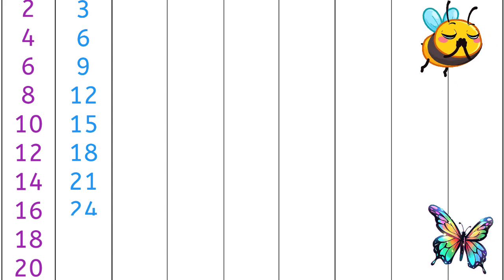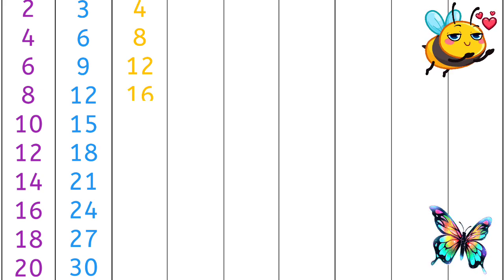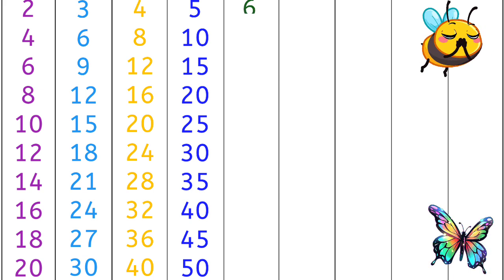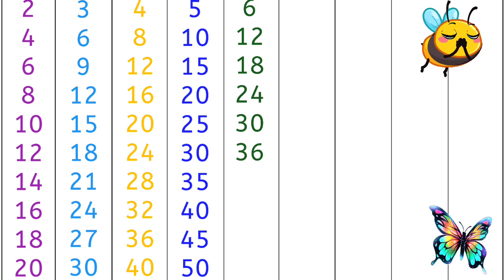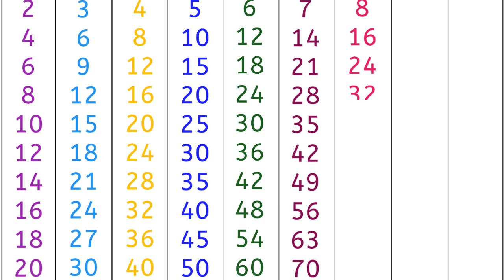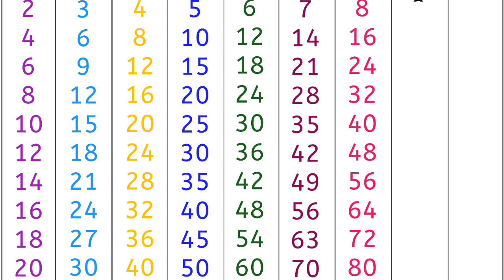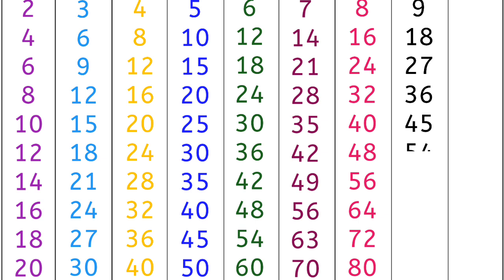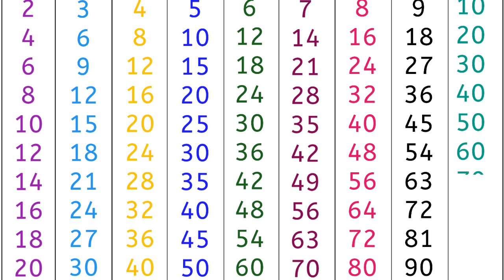Times tables of 1 to 10 | Multiplication tables from 1 to 10 | Tables of 2,3,4,5....10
1 to 10 tables
10 tak ke pahade
Pahada ginti
pahada
pahade
Times table
Multiplication tables
Tables till 10
Table
Tables for kids
Learn tables
Tables in English
English tables